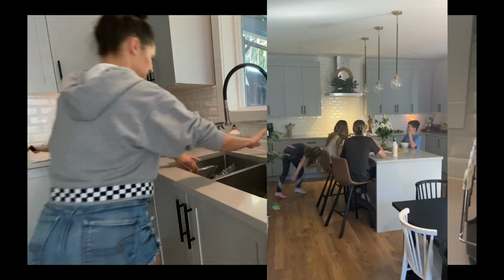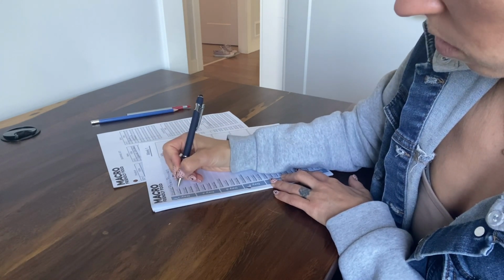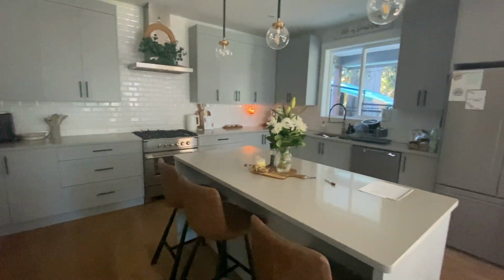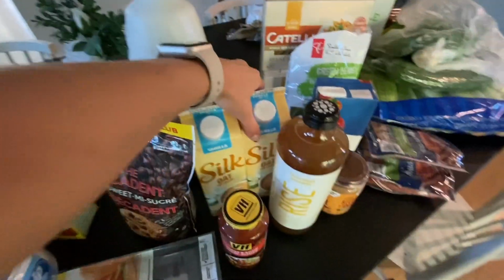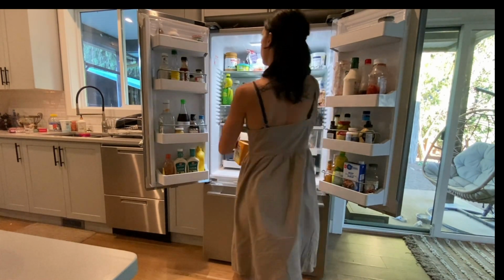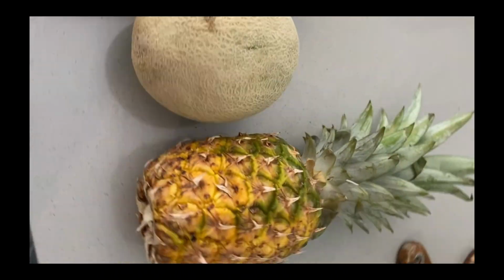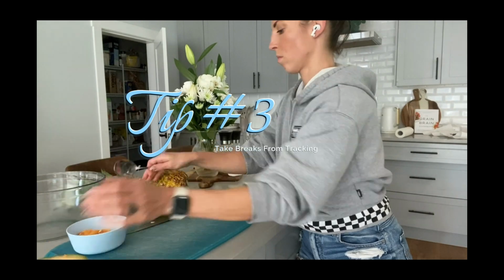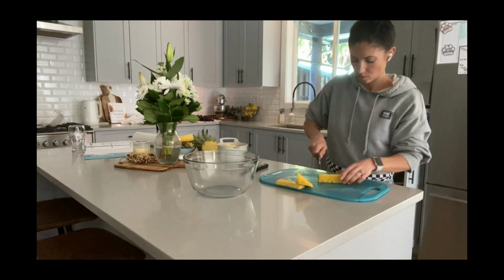EASY MACRO Tracking and MEAL PREPPING Tips for Busy Moms!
Let's make Macro Tracking and meal prep be easy. Being Busy Mom means not much time to prioritize yourself. Meal Preparation is time consuming

I know Macro Tracking can feel exhausting but with these meal Prep Tips counting macros will be easy and effortless.

These Macro Tracking  & Meal Prep Tips will save you time & help you get to your goals faster with less stress!

  Counting Macros can feel like a chore, especially for Moms who just don't have time to count everything. Learn how to simplify macro and calorie counting, making it a sustainable, effective approach to losing weight, muscle building and feeding yourself well.

No time to think about planning meals or cooking a seperat e"healthy meal for yourself" Get Easy, Fast , Family Friendly meals here. I use this app to make meal time and macro counting easy and stress free.

Head to this link for mode for realistic, simple fitness & health advice

Hey busy moms! 🌟 Want to stay healthy without the hassle? Learn simple meal planning and fitness app hacks in this video! Prep meals the night before, track macros with ease, and enjoy delicious, weight-loss-friendly recipes. Stay flexible, mindful, and fit, even with a bustling household. Perfect for postpartum moms too! 💪

Bree is a Mom of five & personal trainer/coach, who believes Woman should be able to feel their strongest, even in the extremely busy stage of Motherhood. From Obsessive exerciser to a balanced & healthy, Bree has overcome years of disordered eating and strives to be an example of body positivity for Woman and girls.

LINKS

~Bree's Stan Store & Tons of Freebies

~ Fitness Essentials on Amazon

00:00 Introduction
01:05 Macro Friendly Foods App and Planning ahead
02:05 Grocery Haul & High Protein Meal Prep
04:10 Tip #2 Pre Log your Food into My fitness Pal
05:58 Take Breaks from tracking for Mental Health